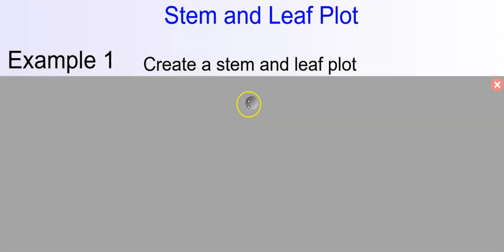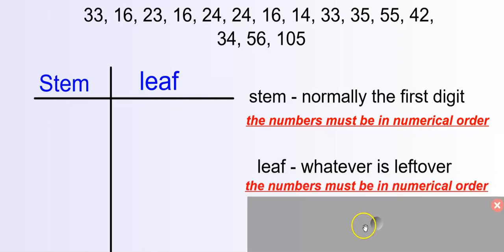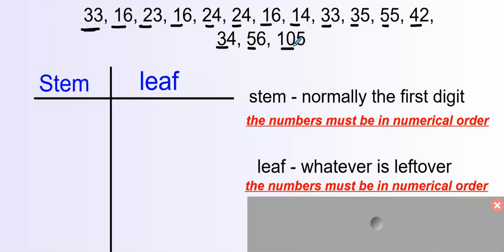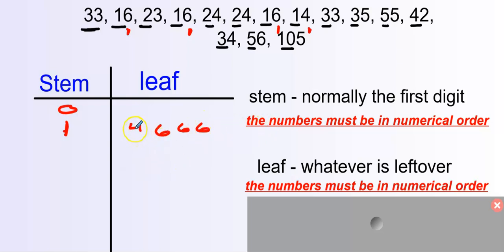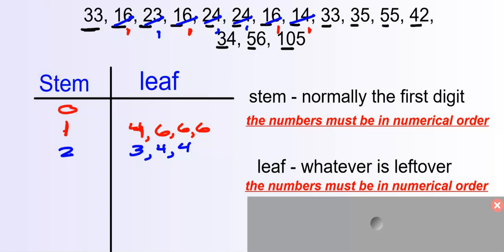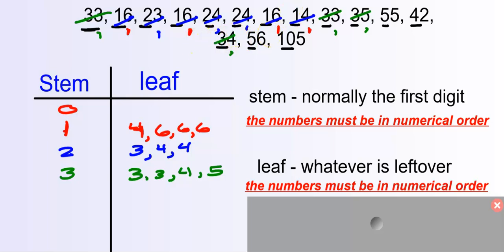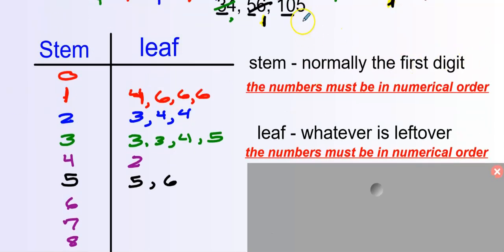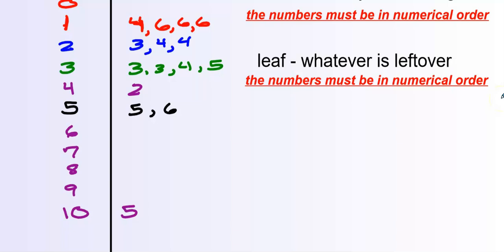Stem & Leaf Plot